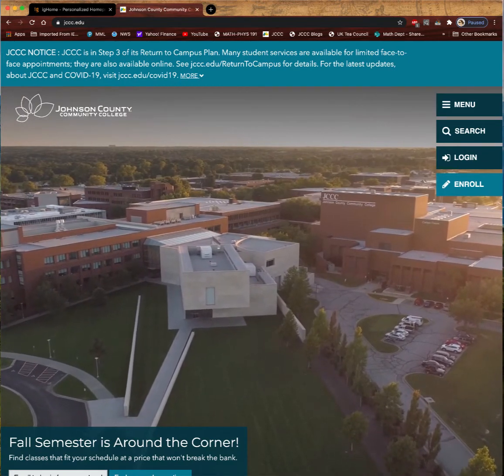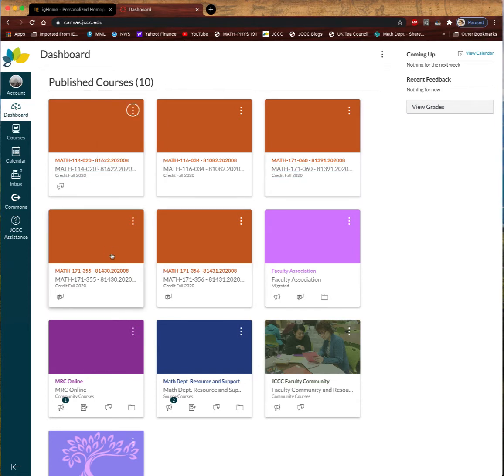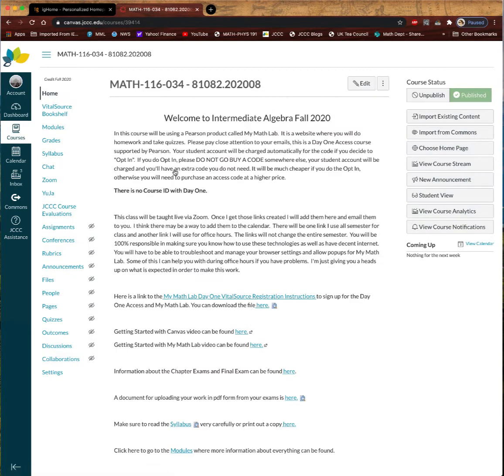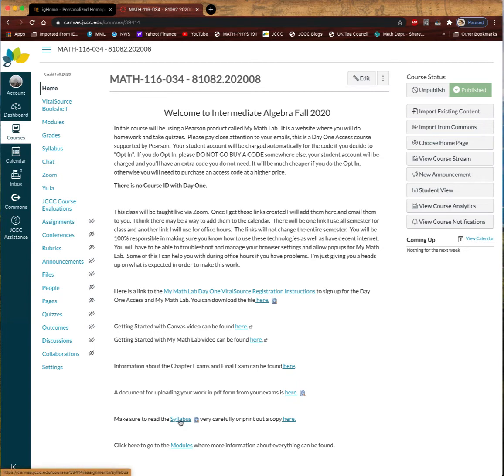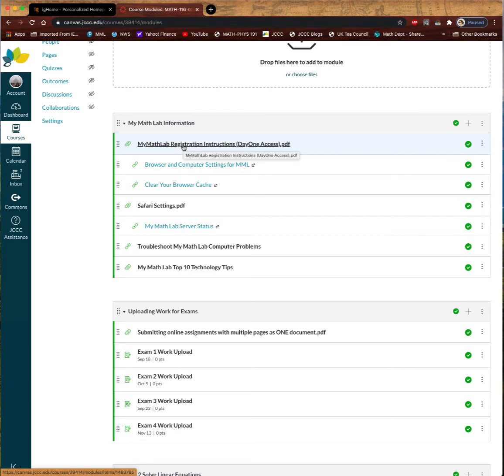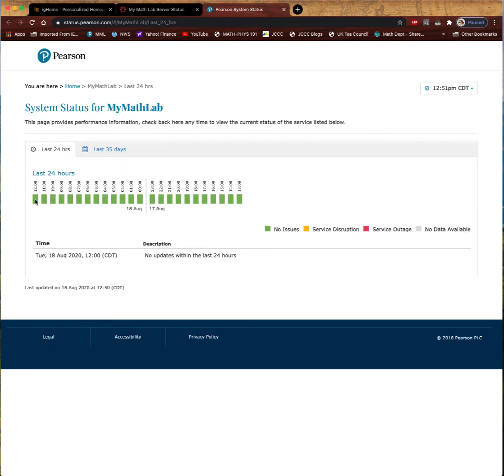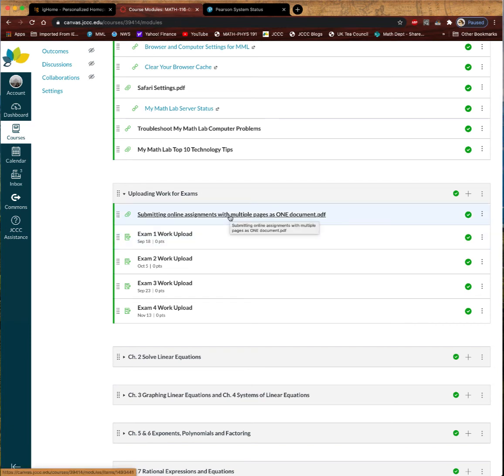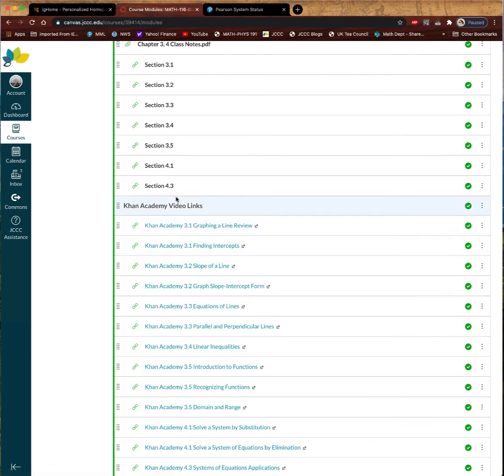Getting Started with Canvas